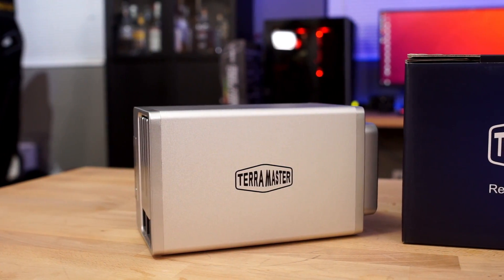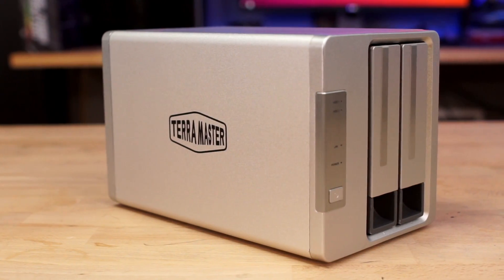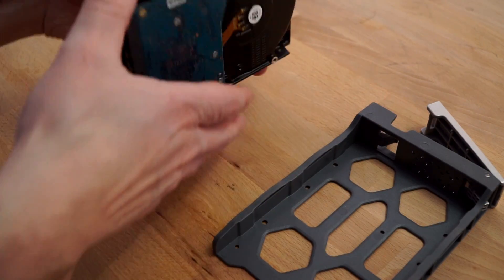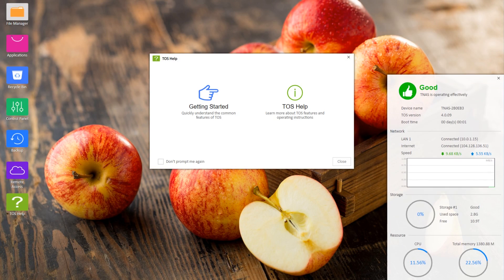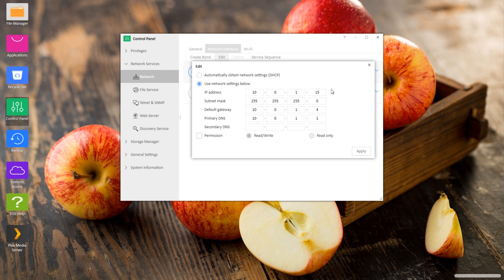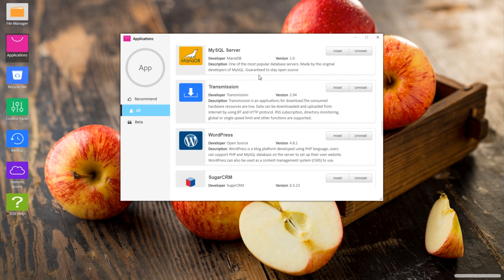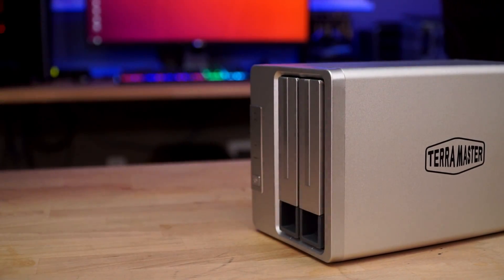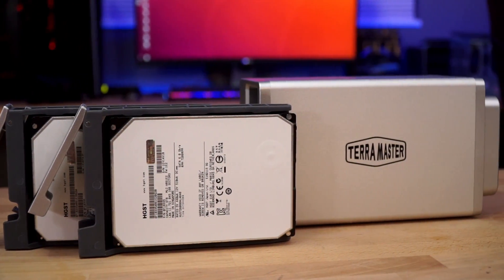A home server, the easy way! Terra Master F2-221 Mini NAS Review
I've done a fair amount of home server and network content, but what if you just want to run a couple home services without the fuss of a full server?  Check out the Terra Master F2-221 Home and Small Business NAS.

Benediktiner Hell Helles Lagerbier (Klosterbrauerei Ettal / Ettaler Klosterbetriebe GmbH, Deutschland).  A Bavarian-style lager.  Fantastic flavor, very smooth.  A beer you could drink all day, every day.  5.0%.

Overall, this is a fantastic NAS, with the best UI I've seen in a home-based product.  The customizations are nearly endless, with support for popular applications like Plex, iTunes, Docker, DropBox, RClone (Google Drive/AWS), and a number of small-business services like MySQL and MantisBT.  If you're not wanting to build your own server, this is likely the next best thing.